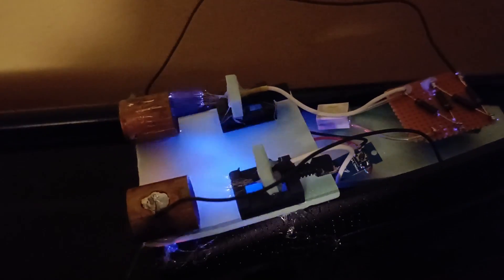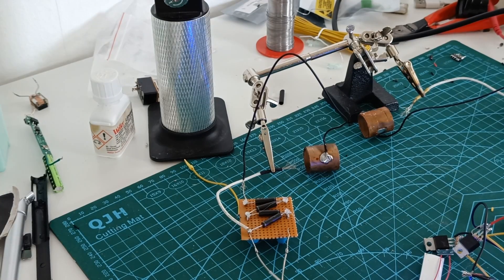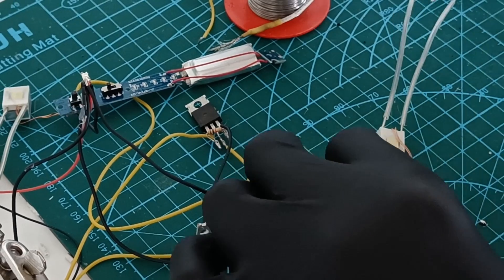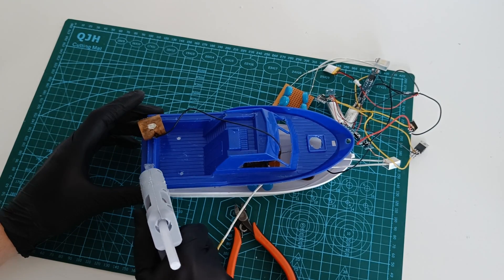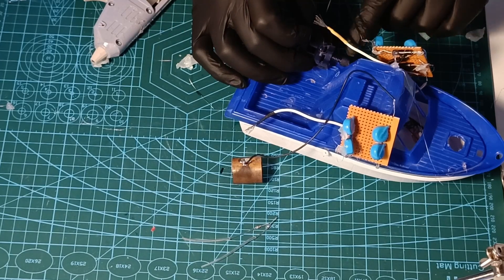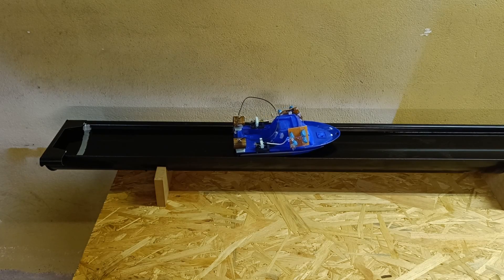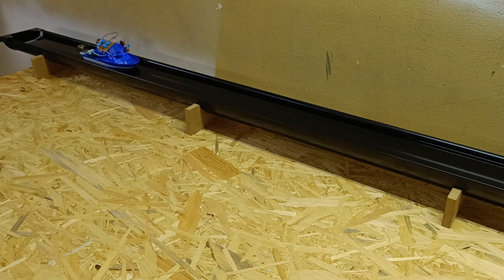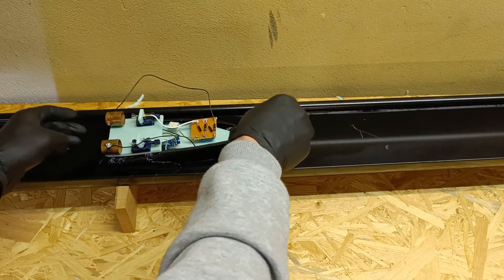RC Ion engine boat powered by ionic thrusters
An RC boat powered by ion engines or ionic thrusters